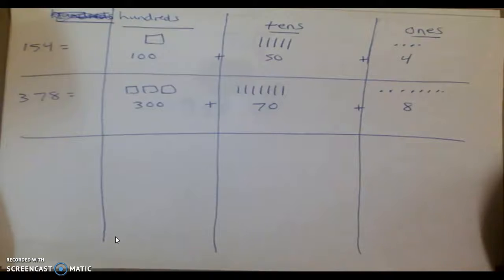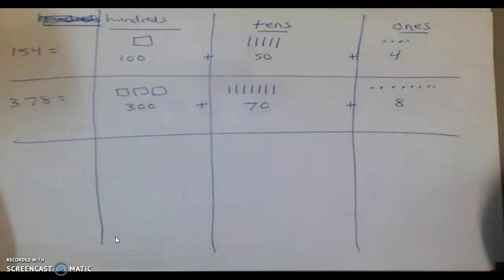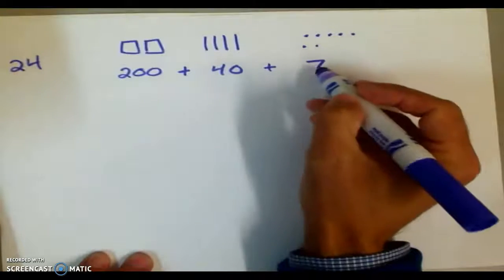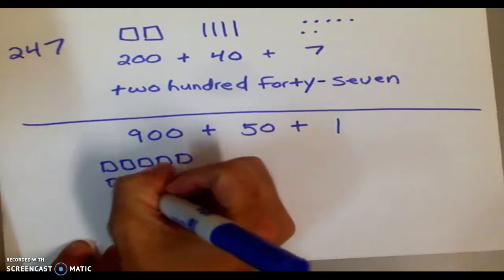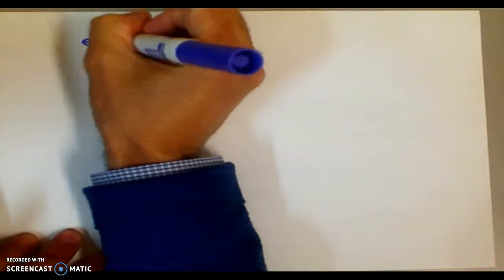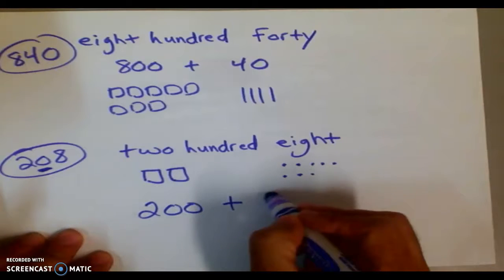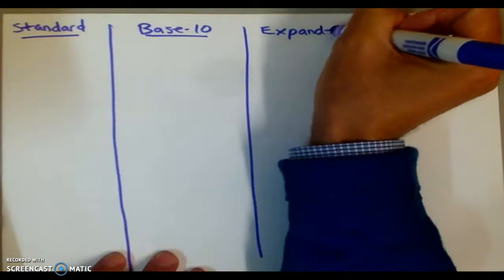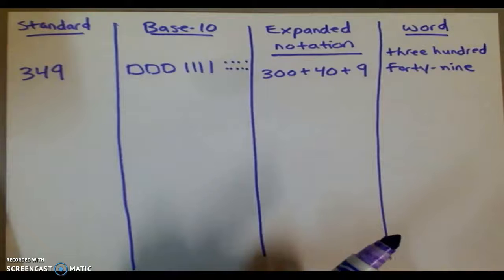Standard, Expanded, Base 10, Word Forms (3 digits)